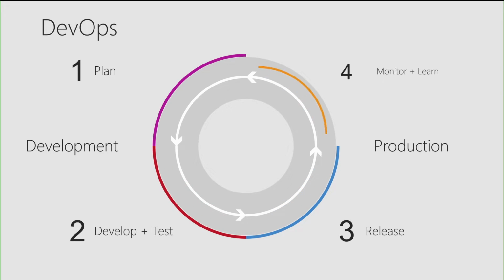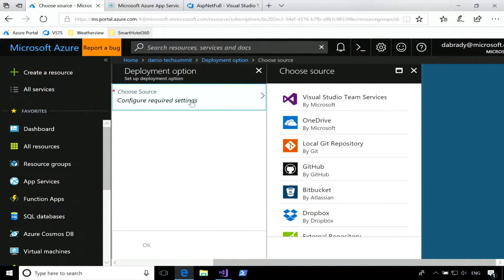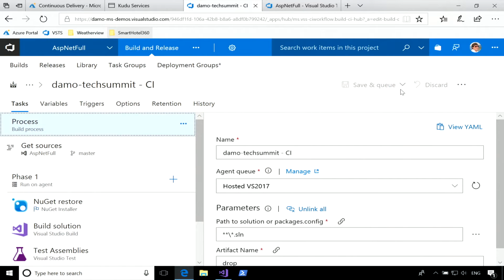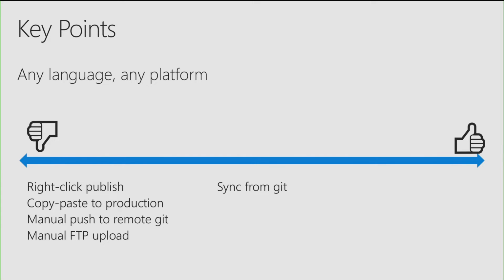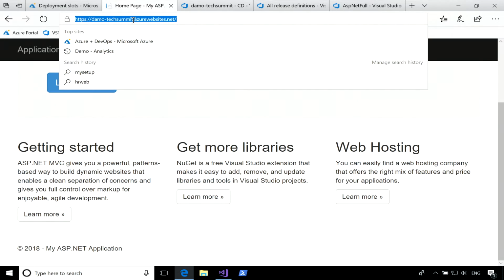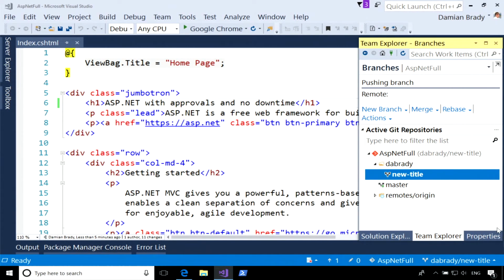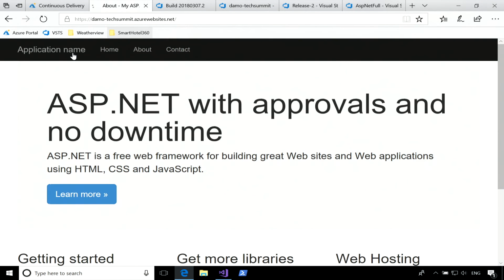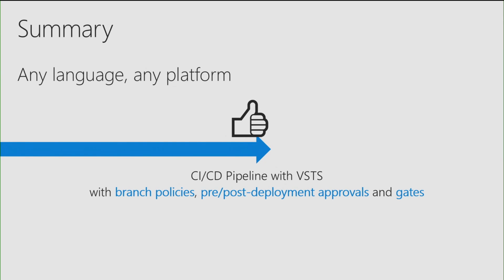DevOps best practices for Azure and VSTS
Deploy safely to production on Windows or Linux, with no impact on end-user performance with Azure App Service. Learn how to leverage VSTS integration and deployment slots to create a deployment pipeline, and how Azure Application Insights can show your app is behaving in production.